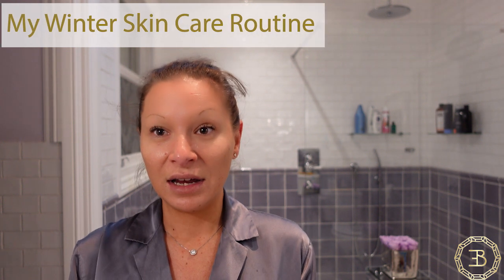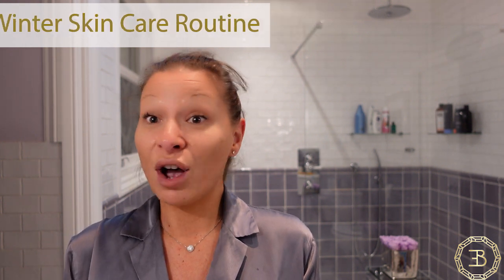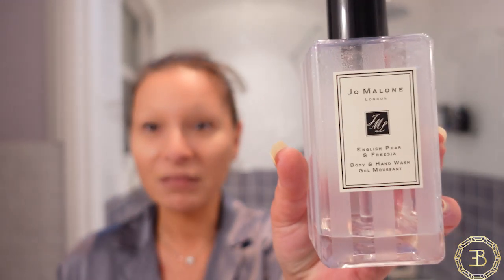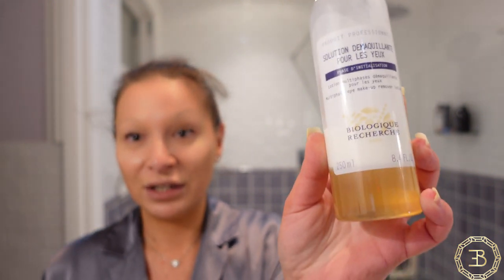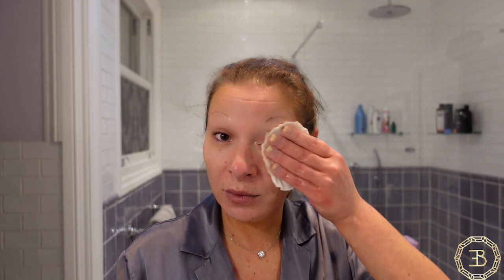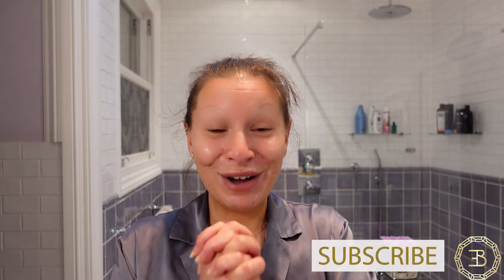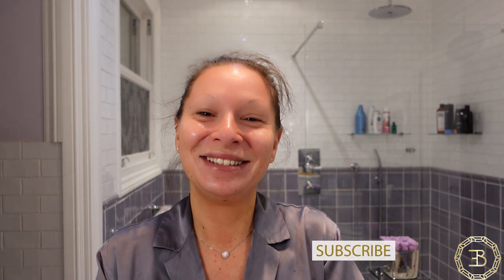My Winter Skin Care Routine using Biologique Recherche - By founder Natalie Kingsley-Fieldgrass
As The Embassy of Beauty has been closed for what seems like forever due to the pandemic, I wanted to reach out to all of you just for a little contact, and thought I would share my Winter Skincare Routine using Biologique Recherche with you. I go through the skincare benefits of each product, how they benefit my particular skin and how I use them. From cleansing to exfoliating with the Lotion P50 to hydrating, brightening and anti ageing masks, serums and creams.

Its been great speaking with so many of you on the phone and over email to advise you on your own skincare routines, so I thought why not share what I am doing!
Links to all the products I mentioned below.
xoxo